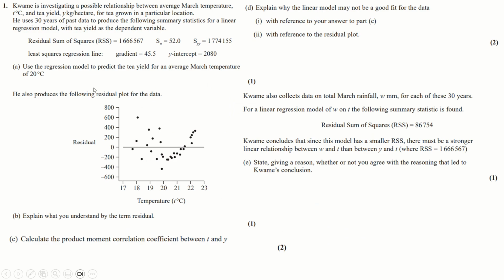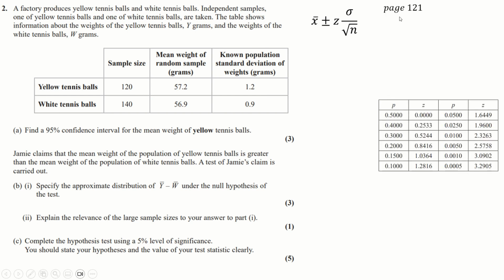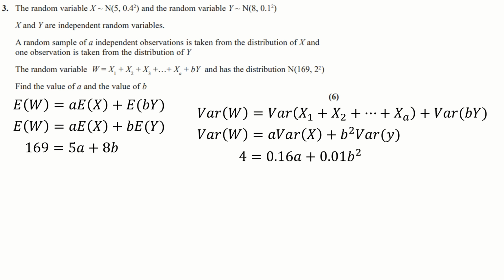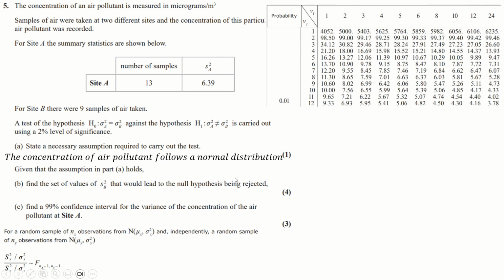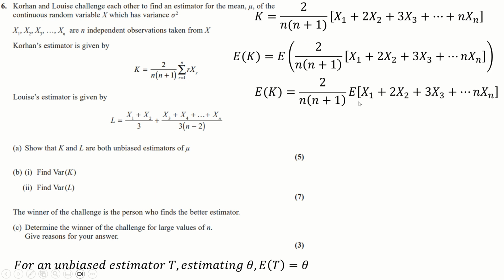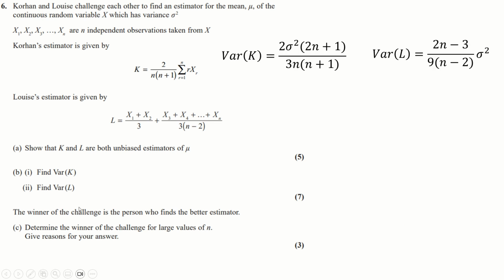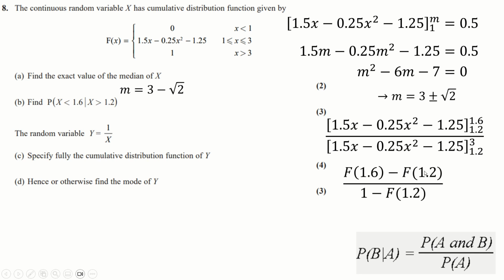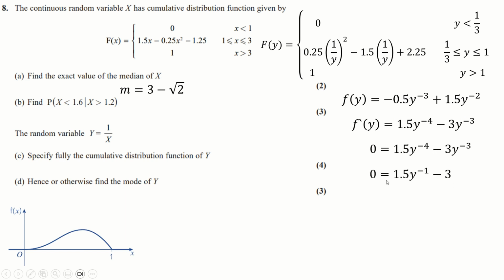Further Statistics 2 2022 Pearson Edexcel A level further maths